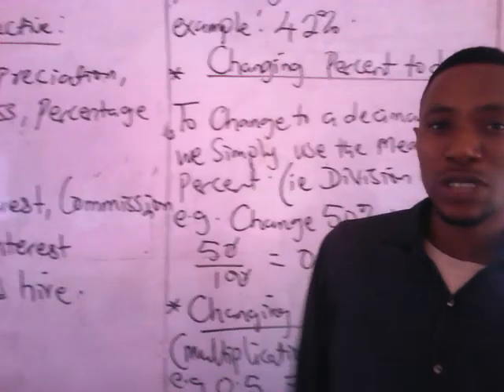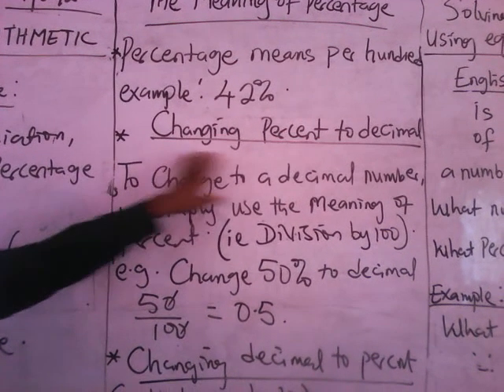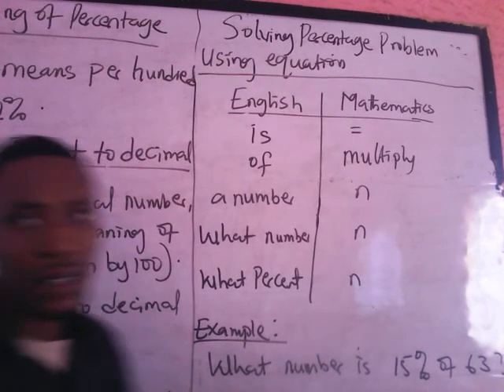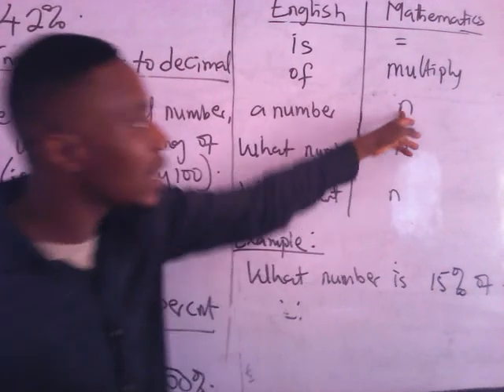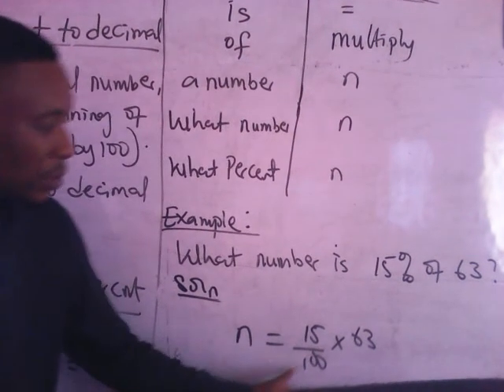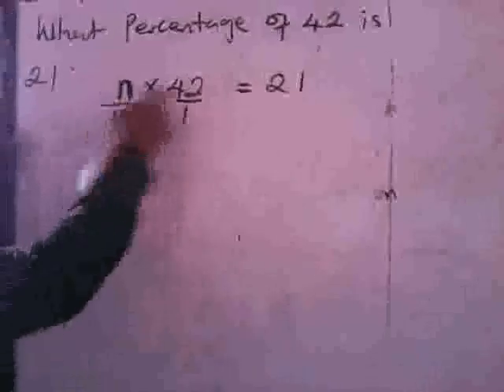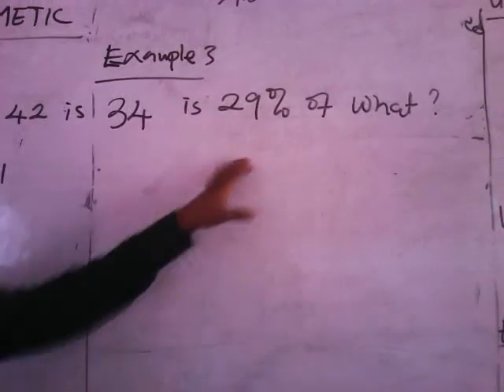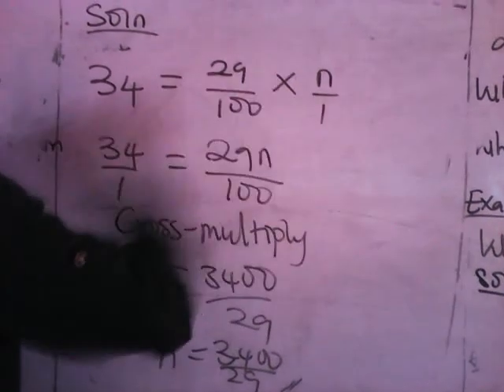REGINA PACIS ONLINE CLASS SS3